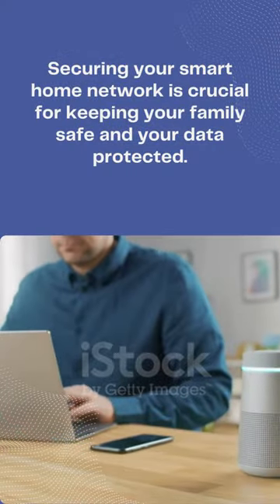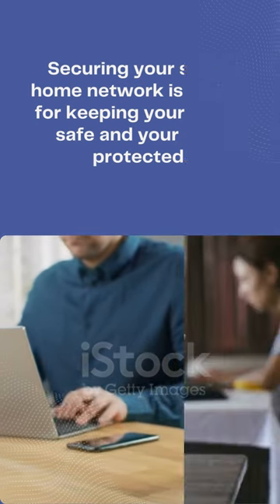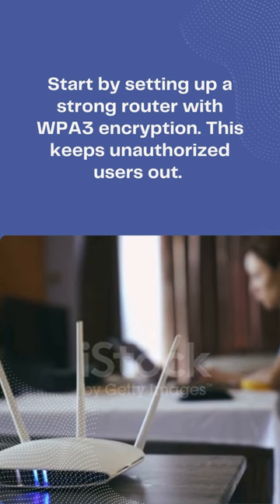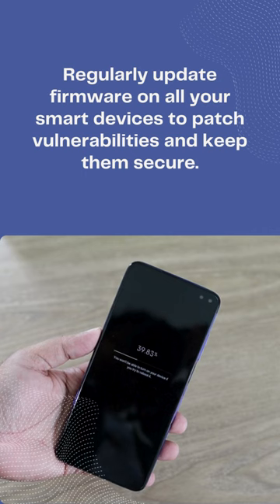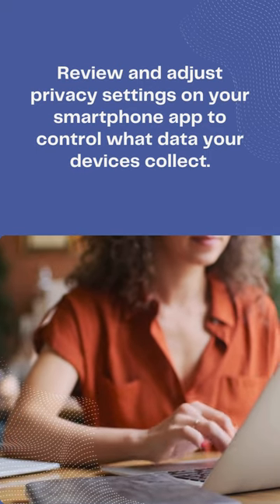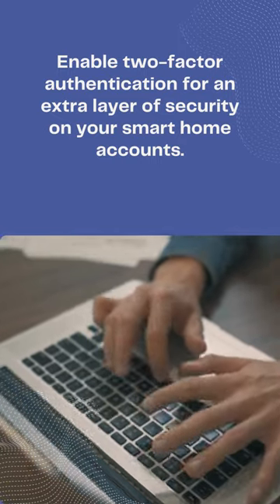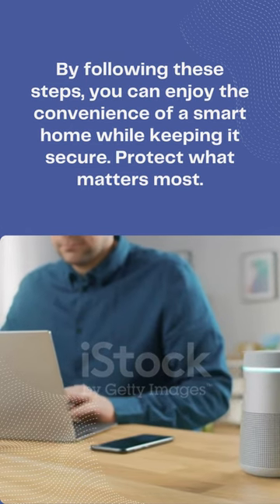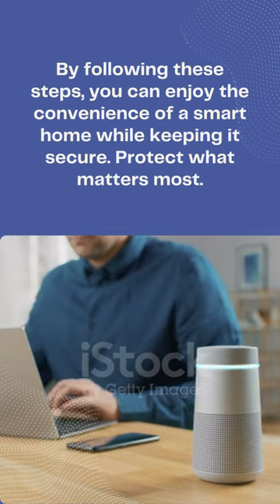Building a secure smart home network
🌐 Dive deeper into the world of networking and security with our helpful resources

👥 Want to stay updated on the latest tech news and insights? Follow me on